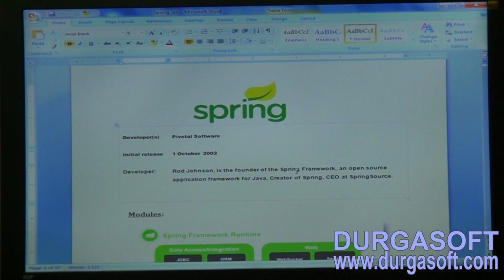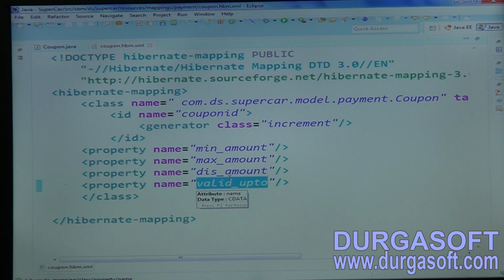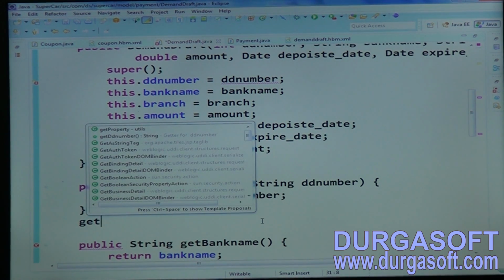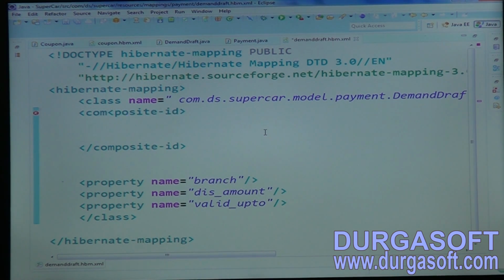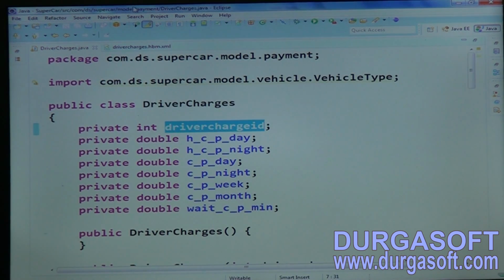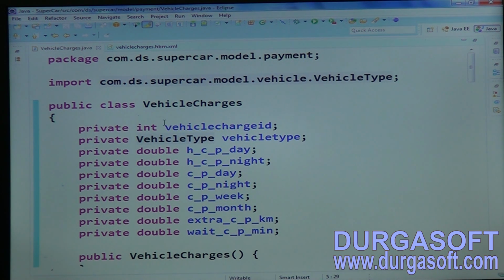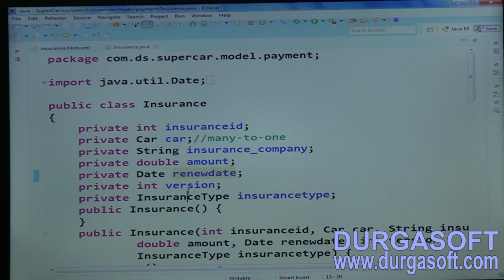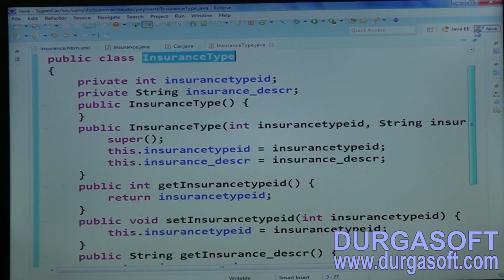JAVA Project Implementation - Project development (Part - 9) by Mr Naveen